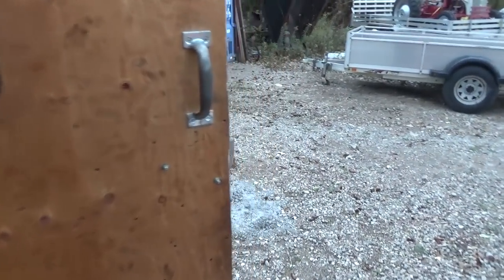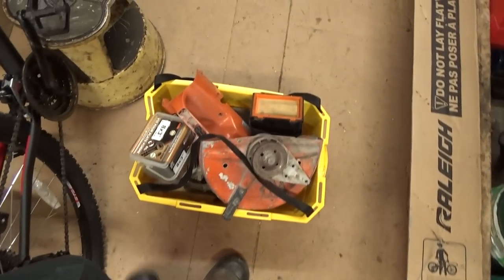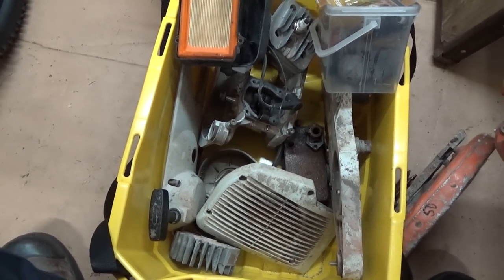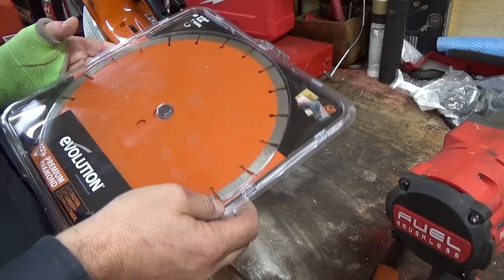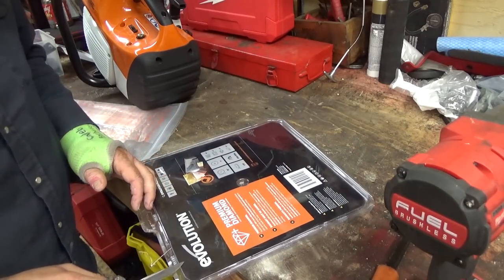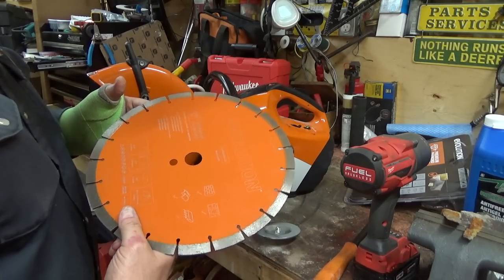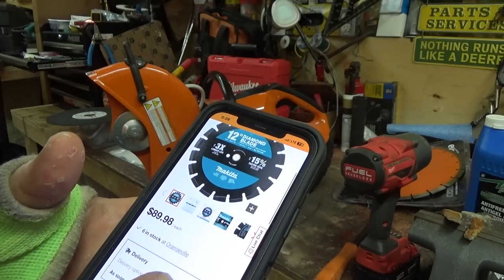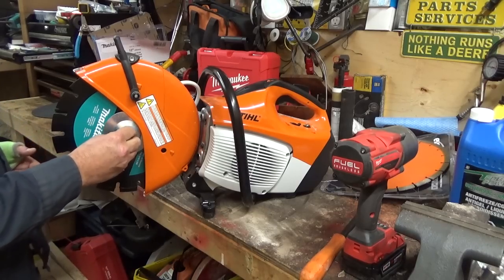worlds fastest concrete saw rebuild..Let's check out the new pad